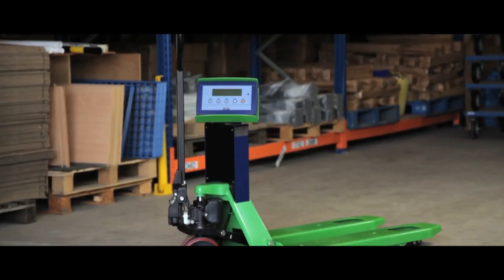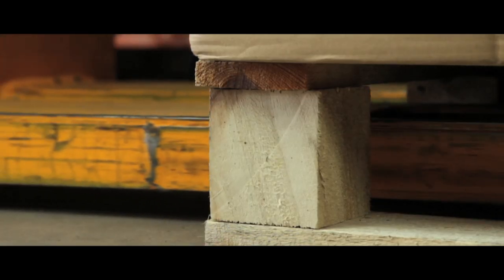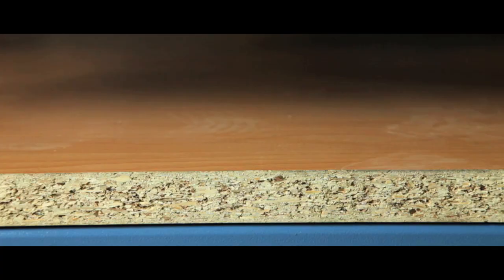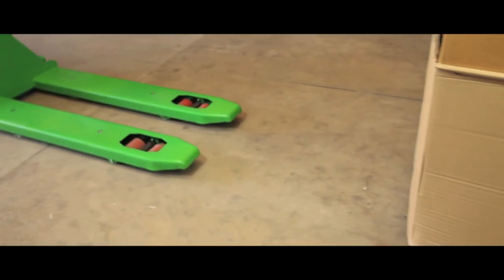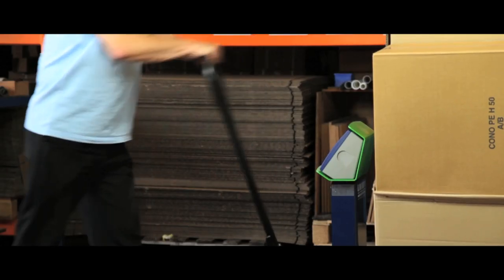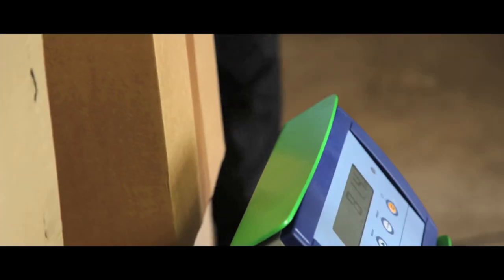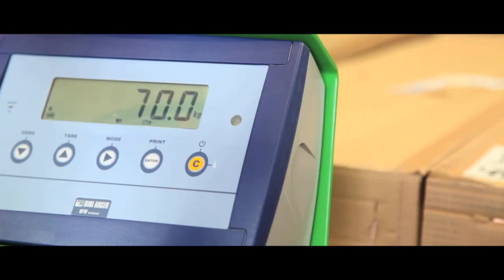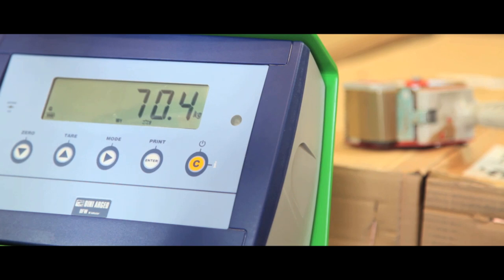Heavy Duty Weighing Pallet Scales